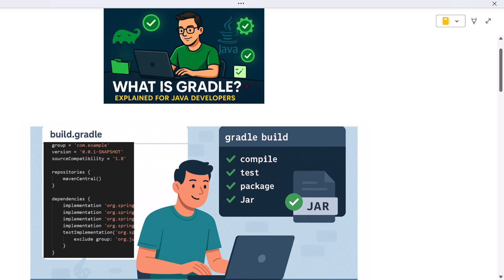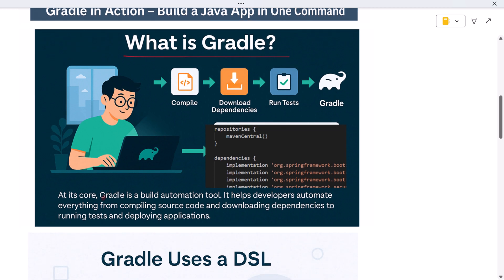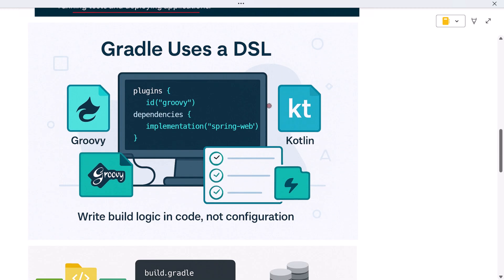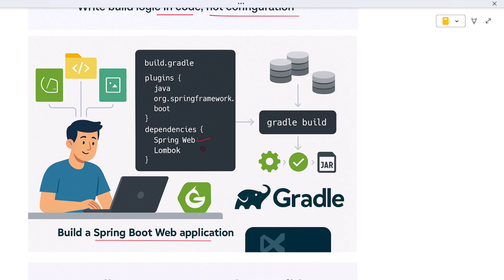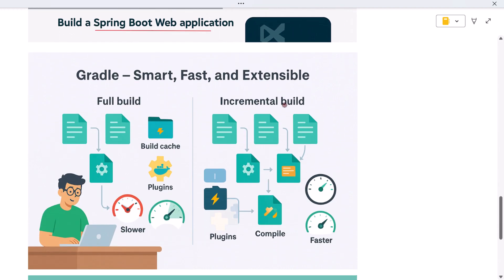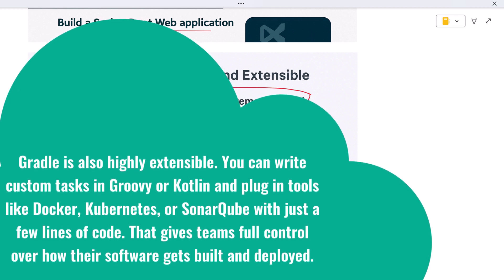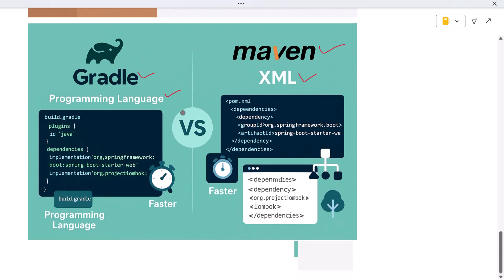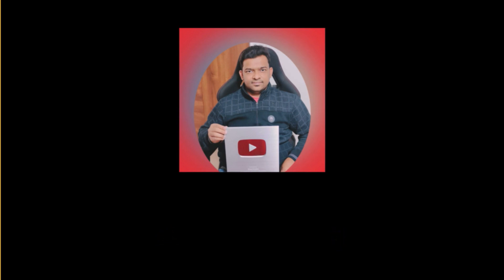What is Gradle?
Gradle is a powerful, open-source build automation tool used for software development, particularly for JVM-based languages like Java, Kotlin, and Groovy.

t automates various tasks in the software development lifecycle, including compiling code, running tests, packaging applications, and deploying them. Essentially, it helps developers manage and streamline the build process, making it more efficient and consistent.